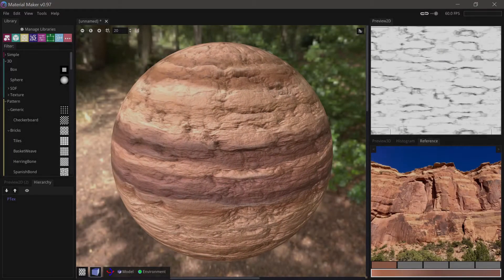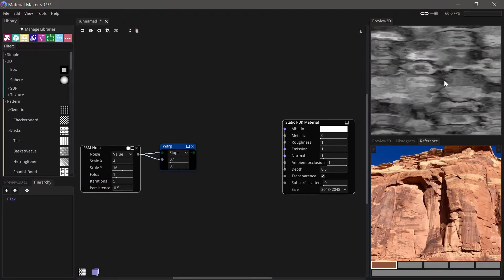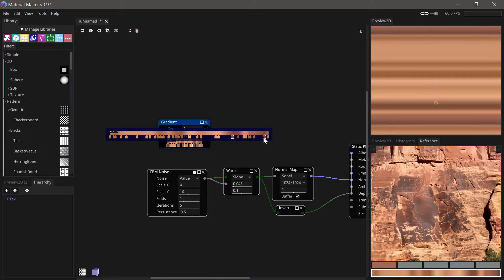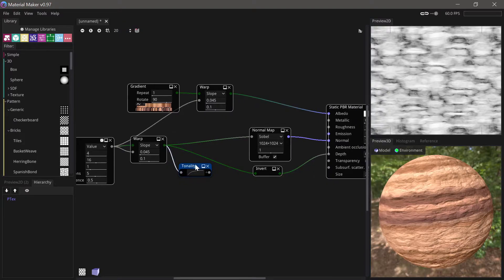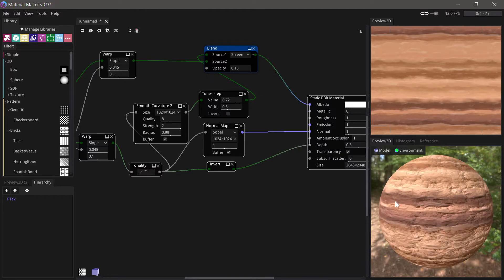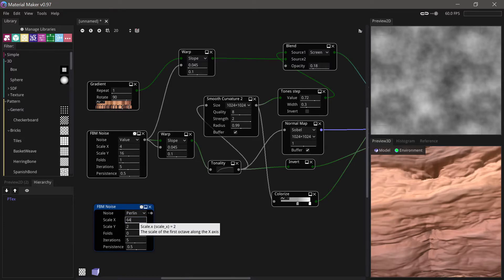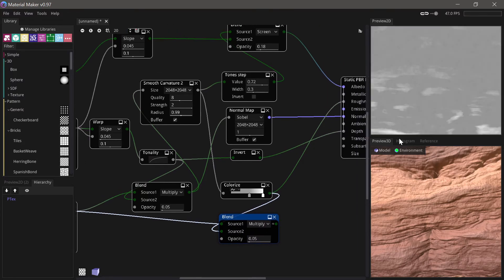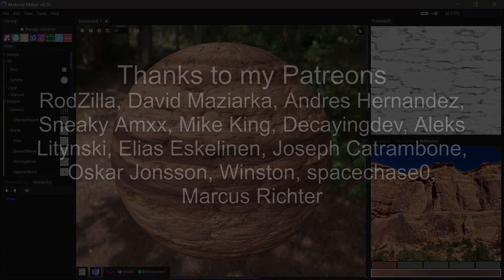Material Maker Quickie - Red Rocks with 15 Nodes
This video is another beginner tutorial for Material Maker. Be sure to watch my Getting Started with Material Maker video first.